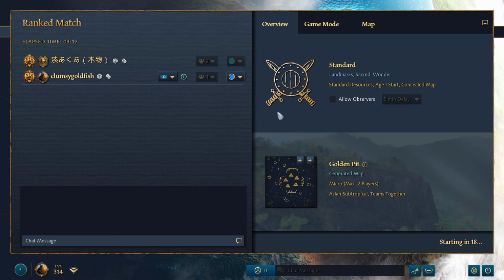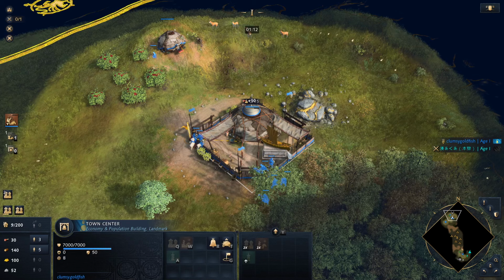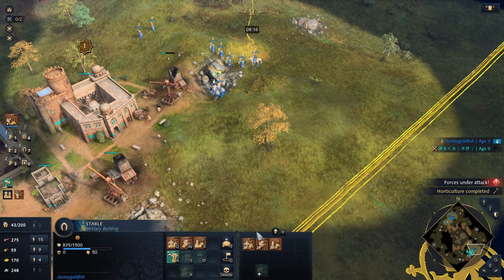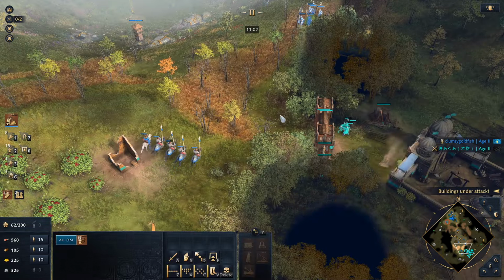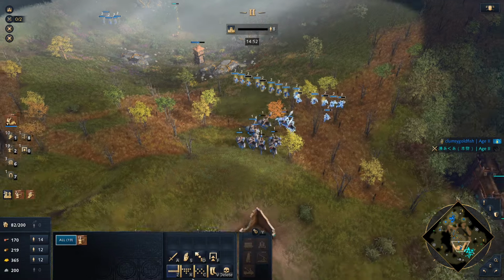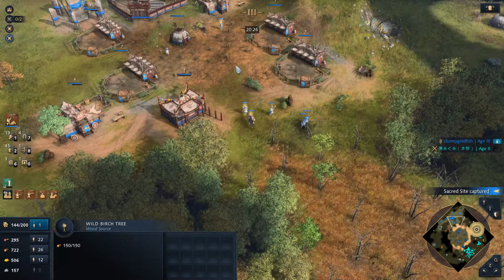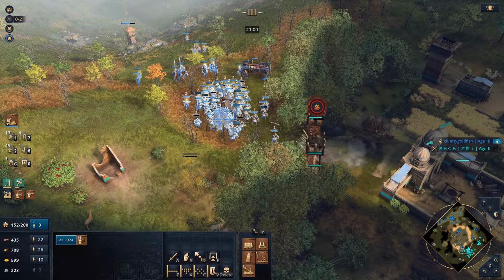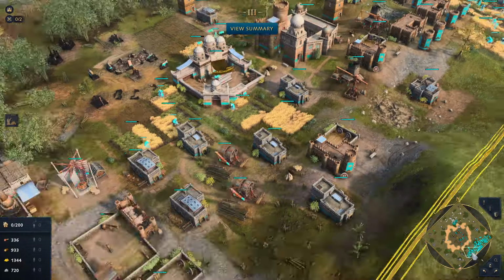Age of Empires IV Mongol vs Abbasid Golden Pit